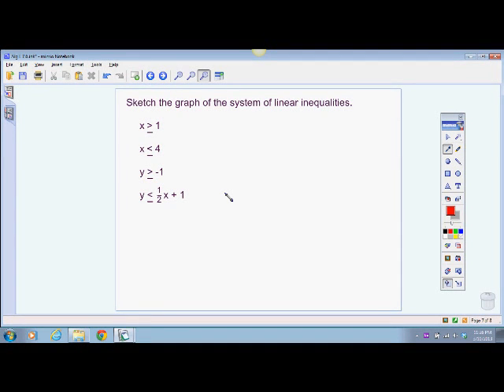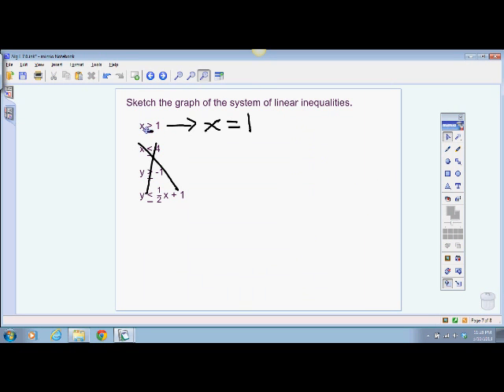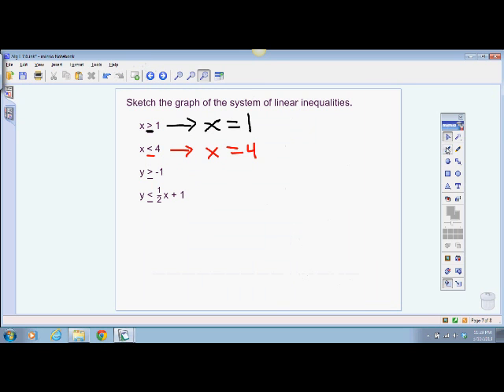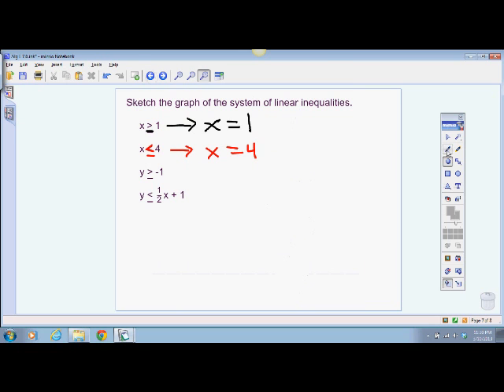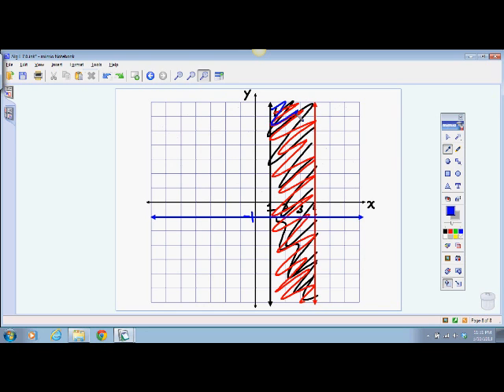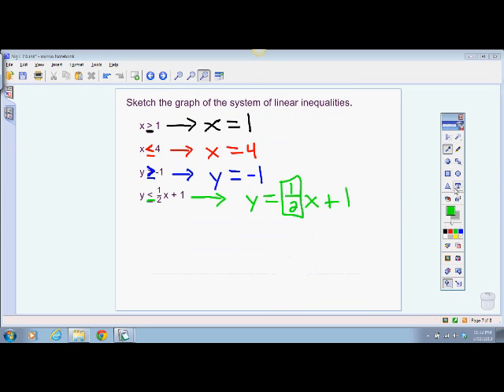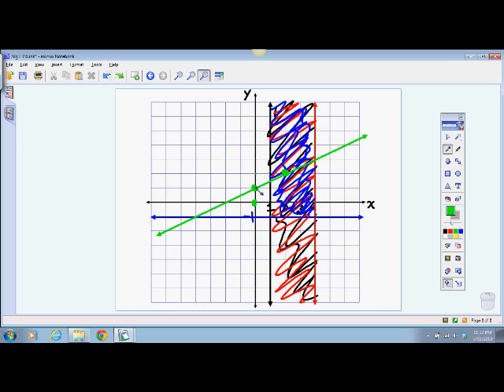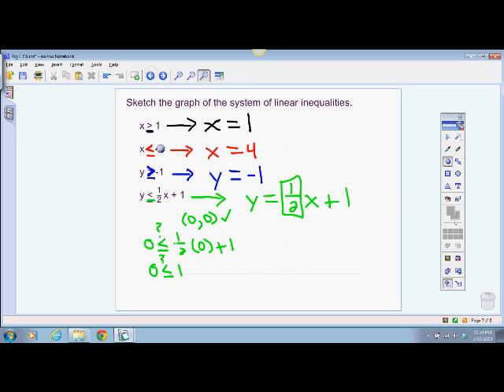Solving Systems of Linear Inequalities Ex3